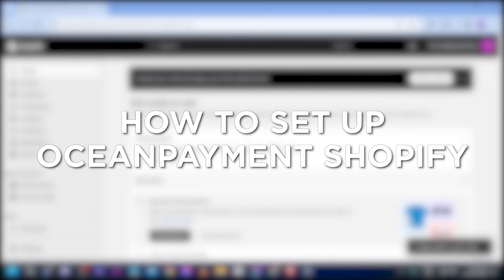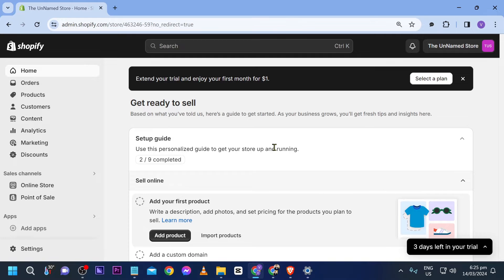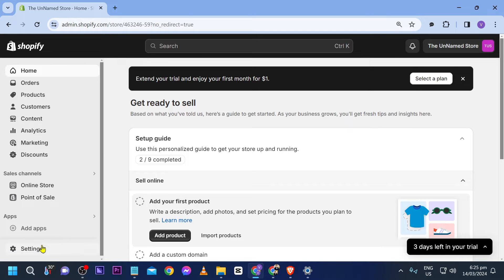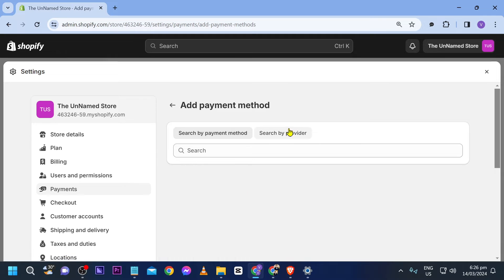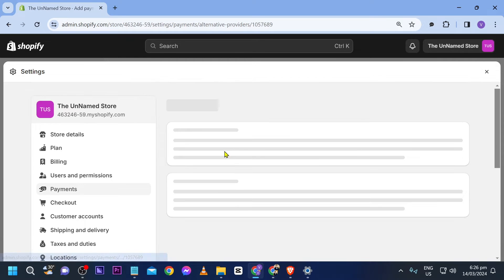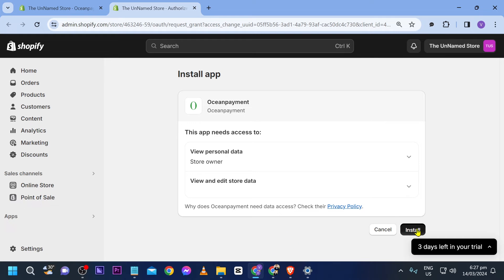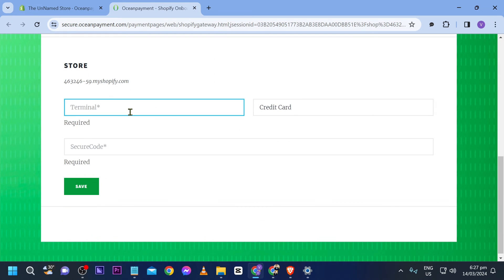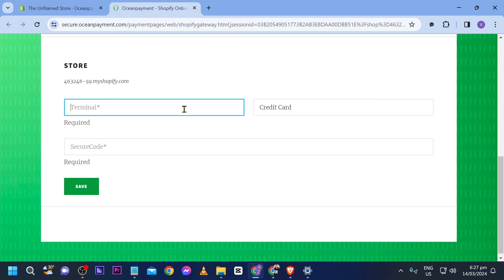How to Set Up Oceanpayment Shopify (EASY TUTORIAL)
☝️ I suggest using this Shopify link to get the best available deal, so you can follow along this tutorial. I'll guide you step-by-step in setting up, designing, and building your online store—it's easiest to build while watching this video.

Wonder how to set up Oceanpayment Shopify? Watch this video and learn how to connect Oceanpayment Spotify easily.

-- RECOMMENDED VIDEOS --
How to Connect Oceanpayment to Shopify (Full 2024 Guide)